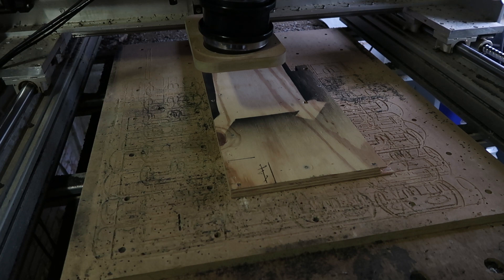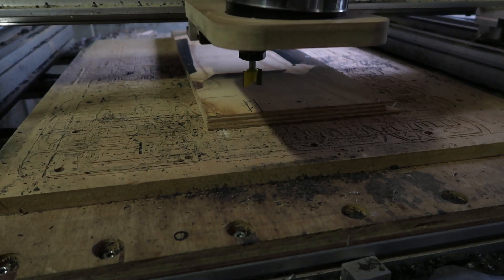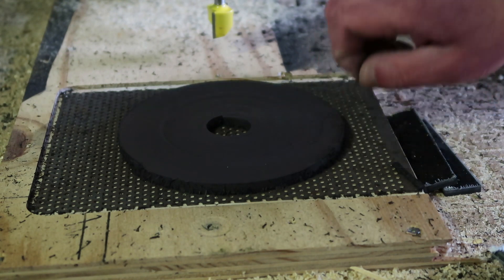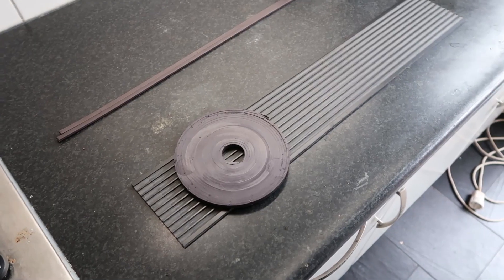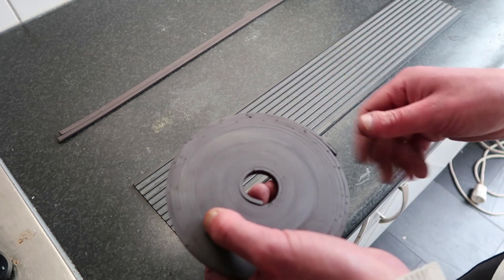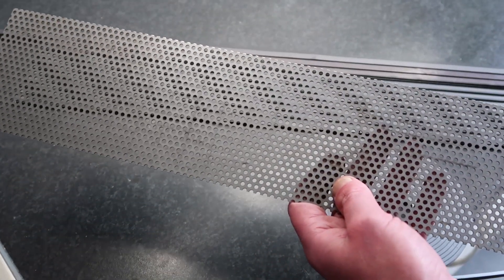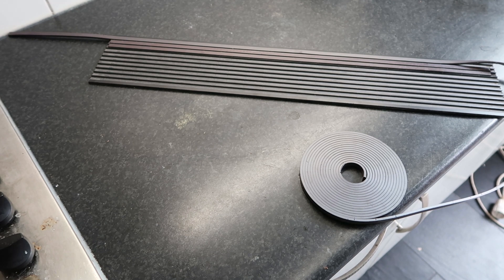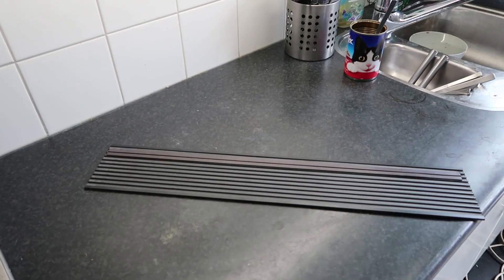Midrange Rubber Magnet Planar Magnetic - Part 2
So i am gone make a midrange 60cm tall 10 cmm wide surface area. and hope to achieve 300-400Hz - 5Khz, with the option of converting them to pushpull. they will later be joined with a 60 cm long ribbon :) lets hope that works out :) in this part cutting the magnets down to size ! to fit the Jigg

Or if you want to make a one time donation check my paypal